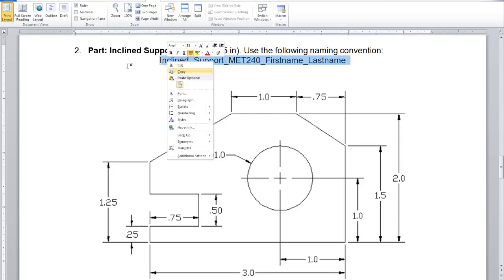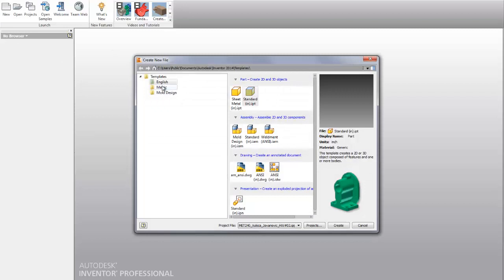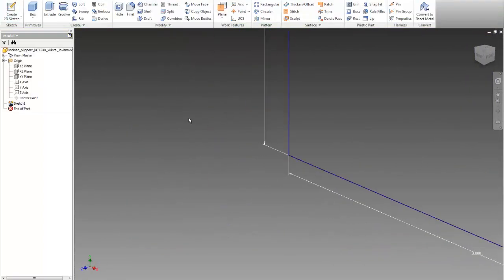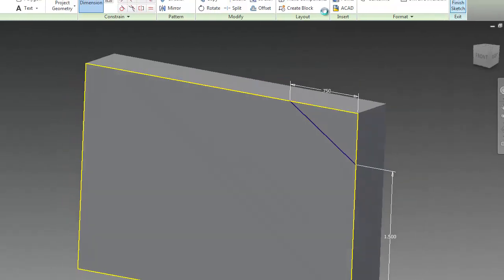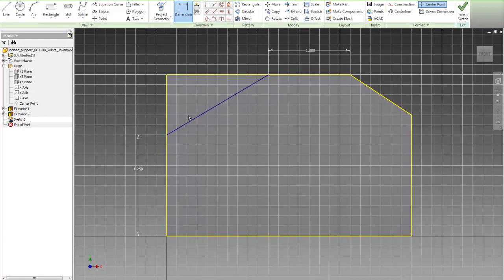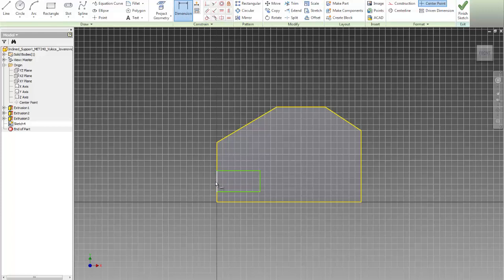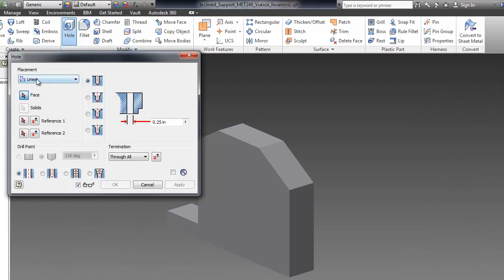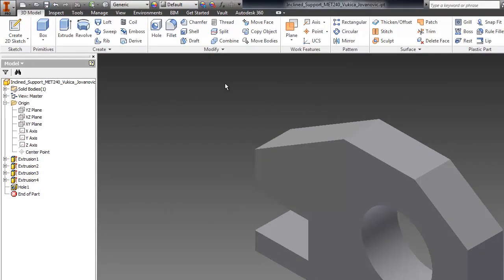Inclined support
Autodesk Inventor